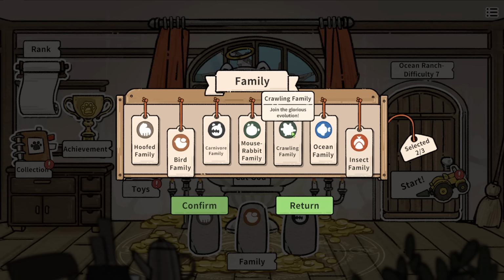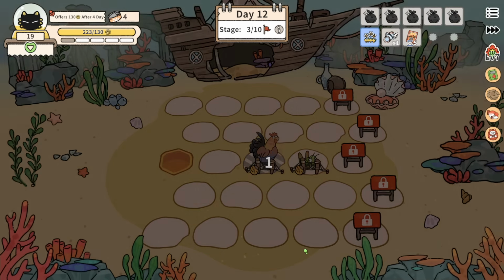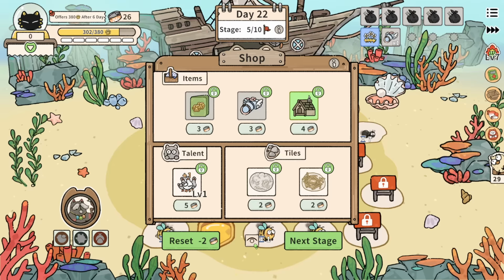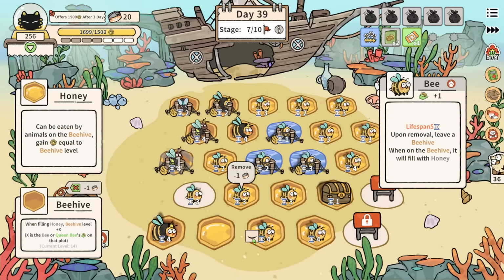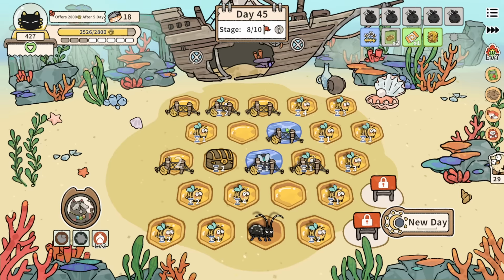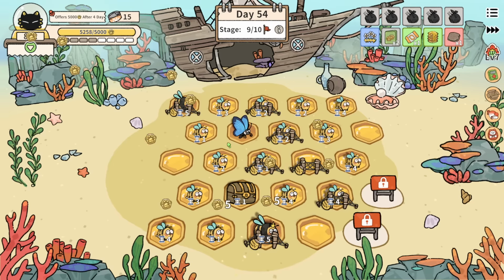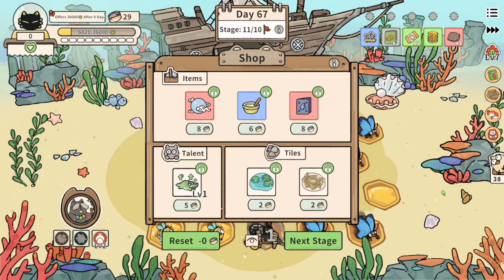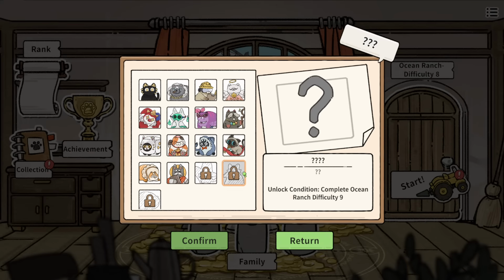Not the Bees!! | Cat God Ranch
Lead hundreds of "wise" little animals to pay tribute to the Cat God!! 7 animal families, 100+ animals, 10+ Cat Gods, 100+ items, and various animal combinations waiting for you to explore!